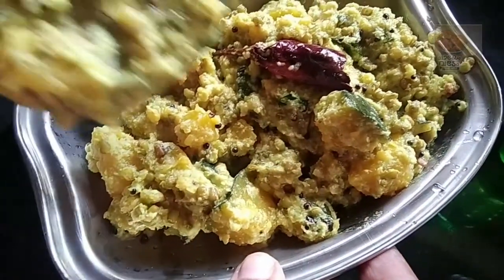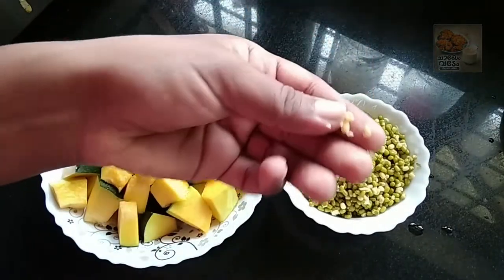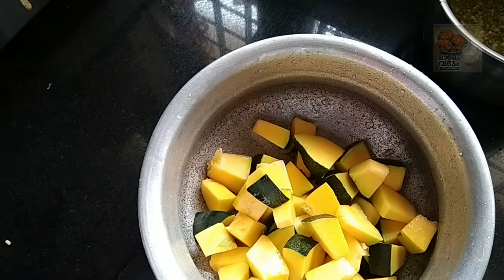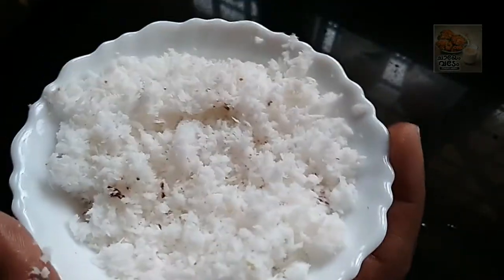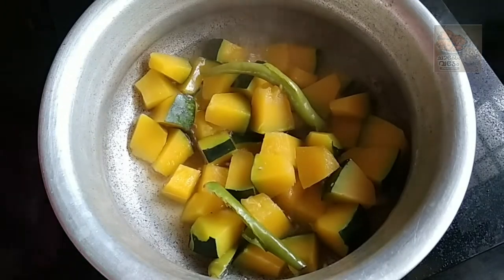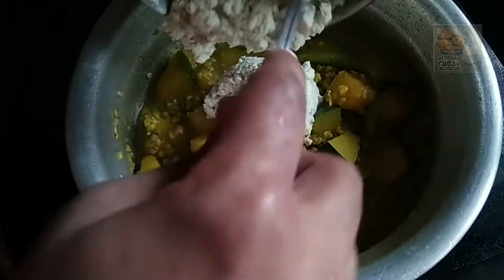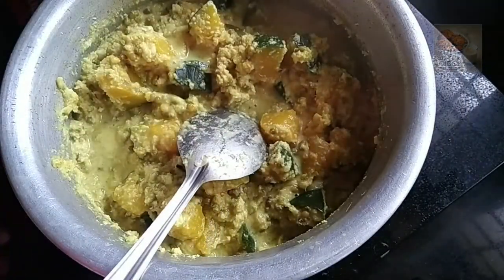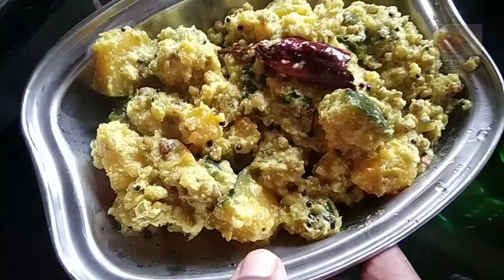മത്തങ്ങയും ചെറുപയറും കൊണ്ട് ഒരുഗ്രൻ കറി ഉണ്ടാക്കാം. ചോറിനു വേറെ കറി ഒന്നും വേണ്ട